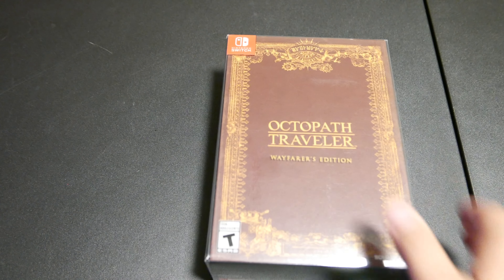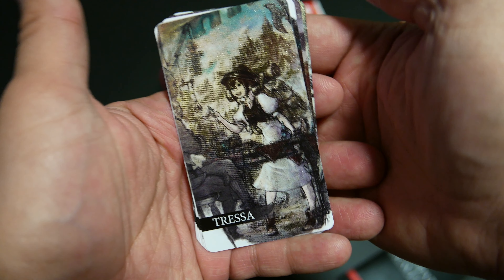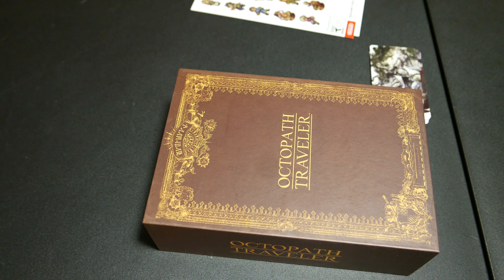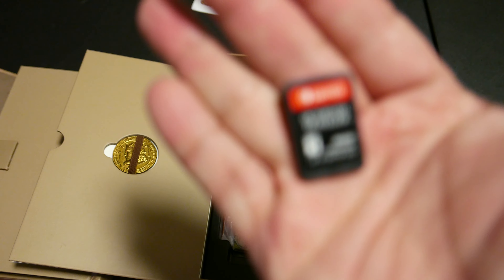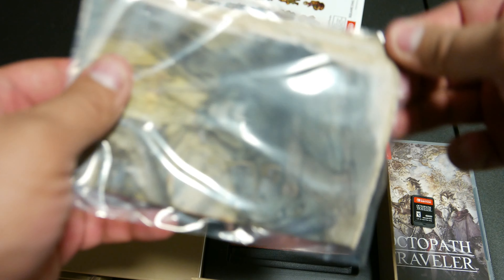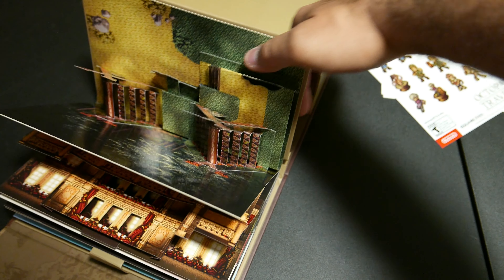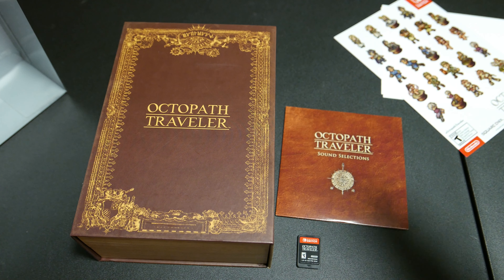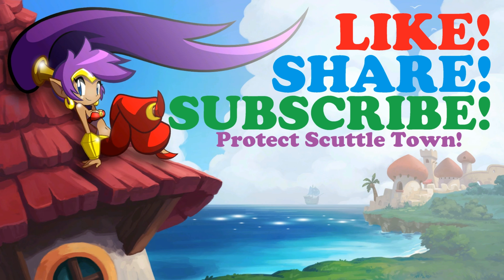Unboxing Octopath Traveler: Wayfarer's Edition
In This Video: Sweet new RPG from the Bravely Default people! YAY!

114/300